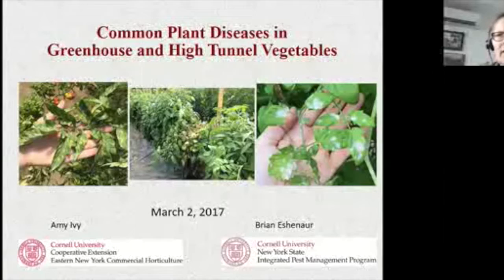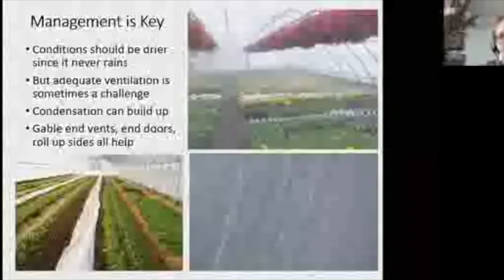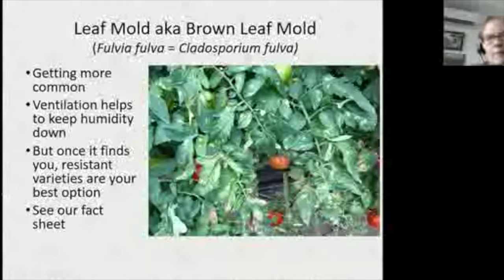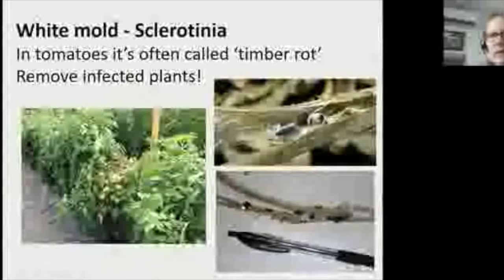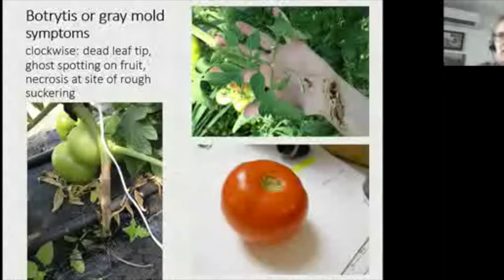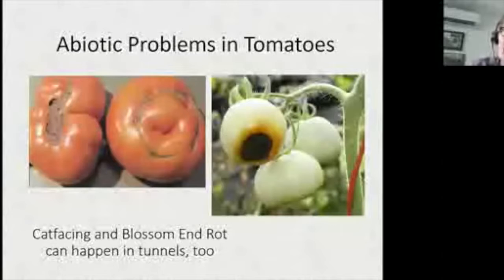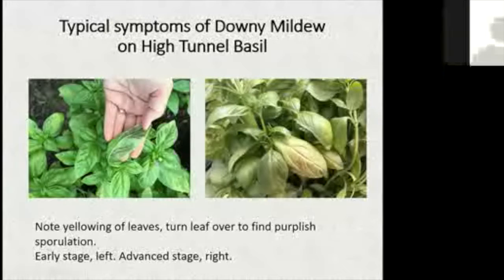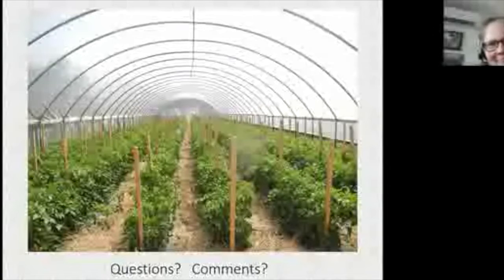Disease Management in Greenhouses and High Tunnels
Presented by Amy Ivy. This video covers identification and cultural management of several of the most common diseases of vegetables and herbs produced in greenhouses and high tunnels.